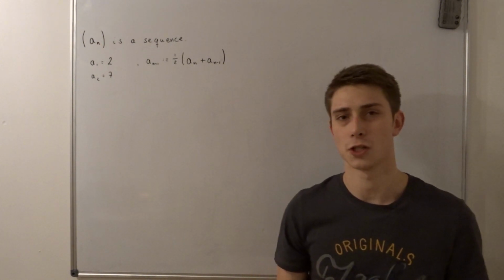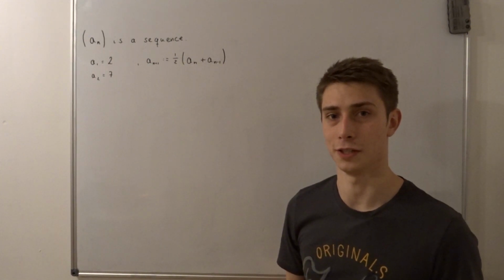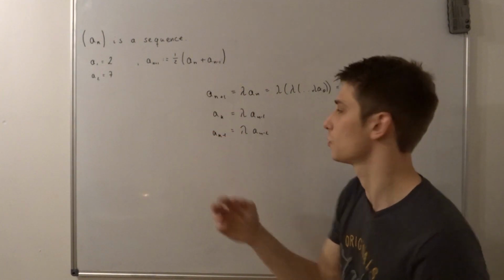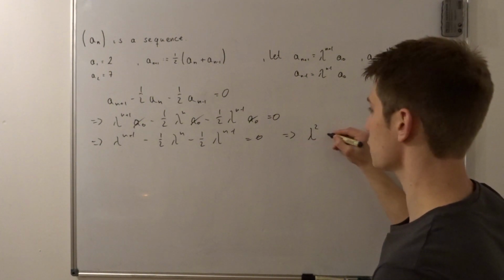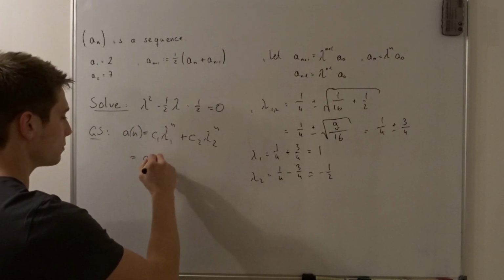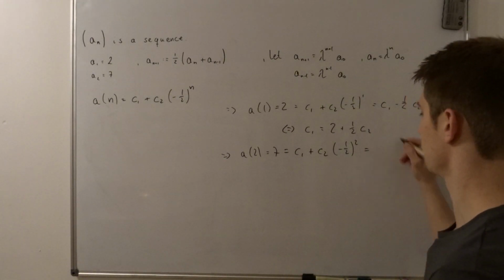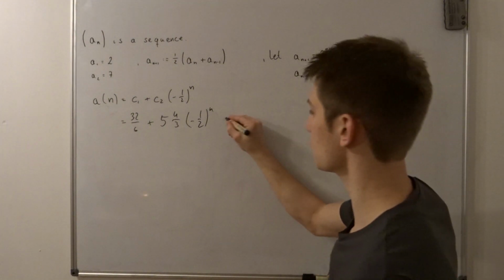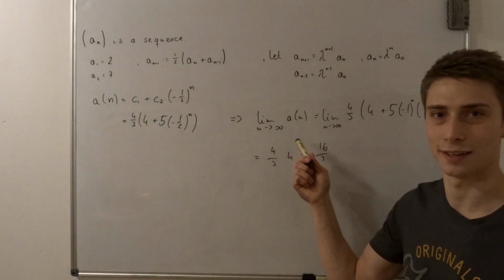Recurrent Sequences and Difference Equations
In today's video we are going to take a look at a recursively defined sequence. We are going to solve a Problem related to so called difference equations and a limit problem.

Help me create more and better content! =)